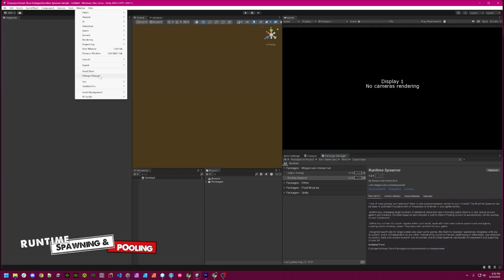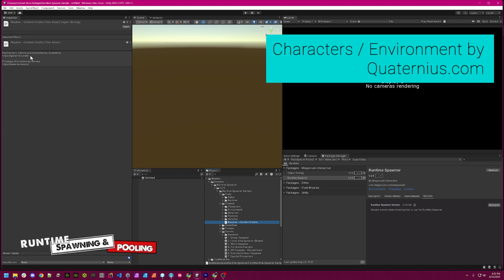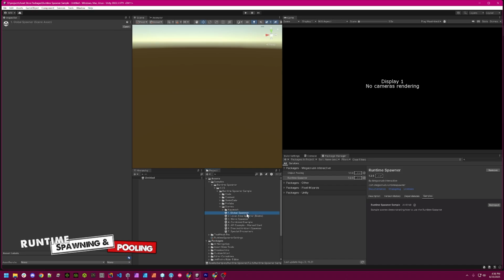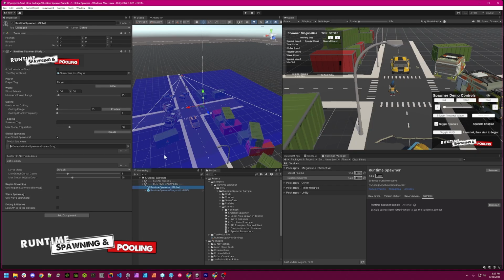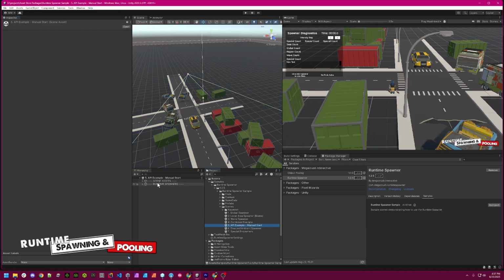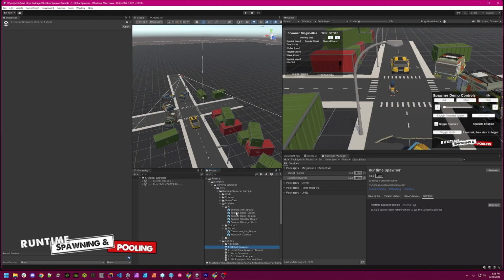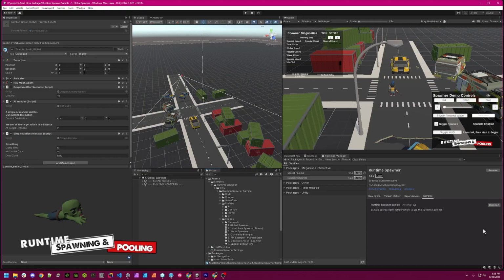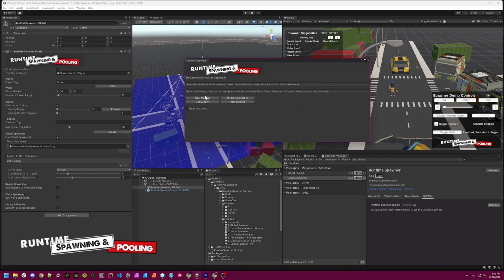Runtime Spawner Tutorial - Example Scenes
Walkthrough of the sample scenes and content that ship with the Runtime Spawner Package